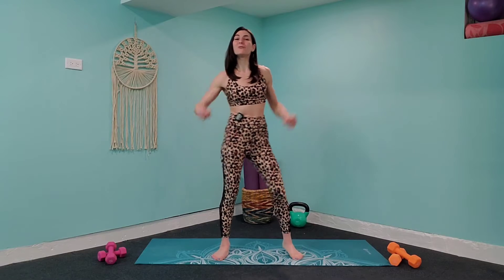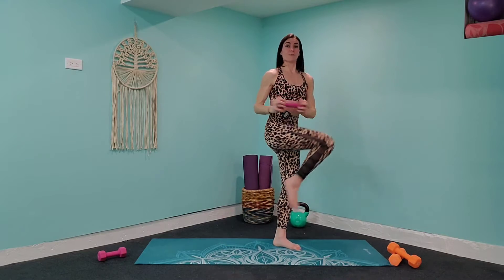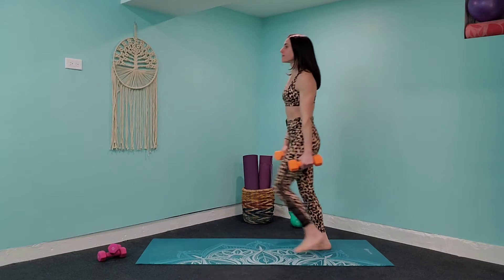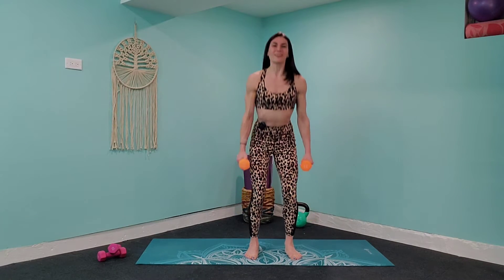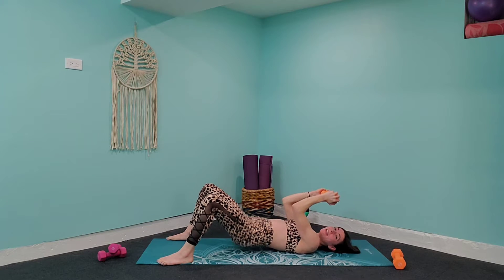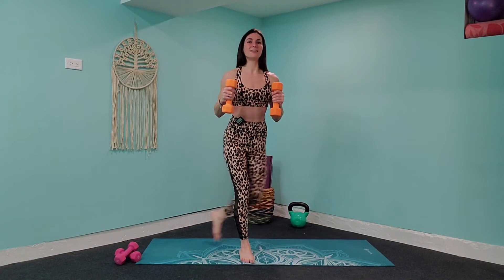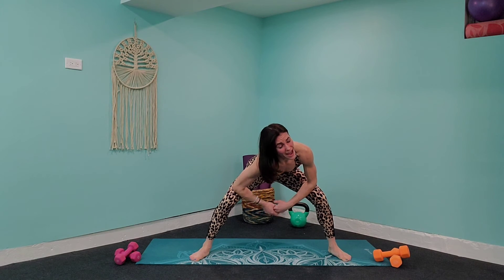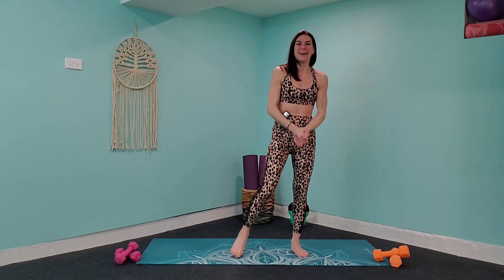TOTAL Body Workout - DUMBBELLS, At Home! | 21 Day Toneup Challenge | Day 13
Trying to LEAN UP and feel great again in your spring & summer dresses!? 💃 This workout will be perfect for you! Did you know that adding dumbbells to your workouts will speed up your progress and help you burn up extra calories during AND after your exercises AND help you build lean muscle - which leads to a faster metabolism!? (OHHH YEA!!) 🤩
Ready to get started!? Grab your dumbbells if you dare and prepare to go through a FULL BODY workout with me in just 15 minutes time!

💕 It's important to know that the results you get and how quickly you are able to lean out & tone up WILL heavily depend on the food you eat in a day!
If you are serious about making progress, getting healthier, and having BETTER energy, you need a good nutrition plan, and I have one that will definitely work for YOU!
👉 To get your FREE 1 on 1 coaching with me, a FREE nutrition plan, snacking guide, and the BODY YOU WANT, hit the link below and fill out your free client profile so I can connect with you personally and get you on the right track to crushing your goals in the most enjoyable way!

What is the 21 Day Total Body Workout Challenge!? This 15 minute series will help you lean up and get fit at home in 21 days with minimal to no equipment! 🥰

If you missed the first 1/2 of the challenge, you can find the workouts right here! 👇